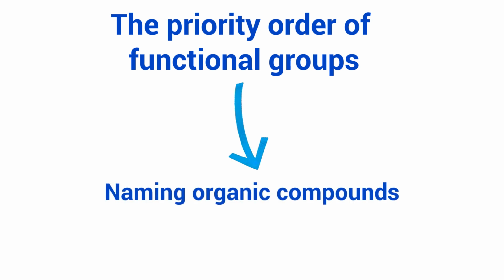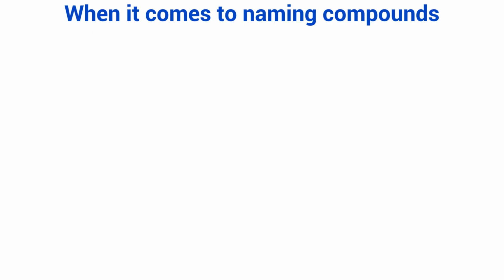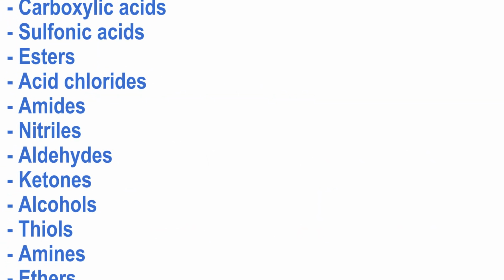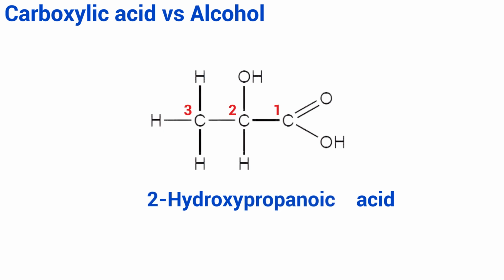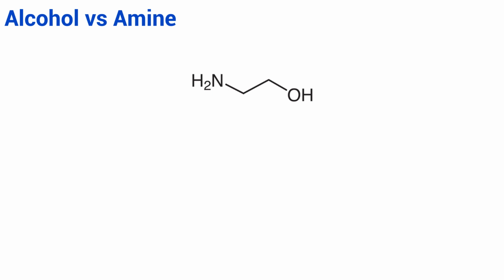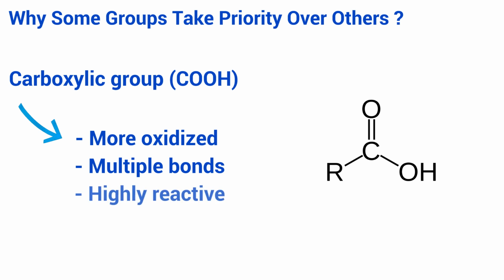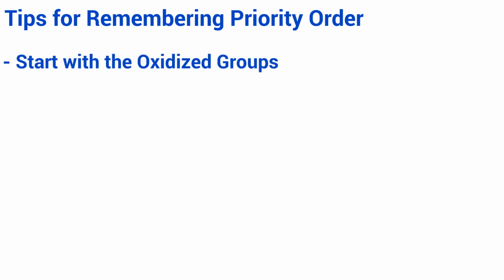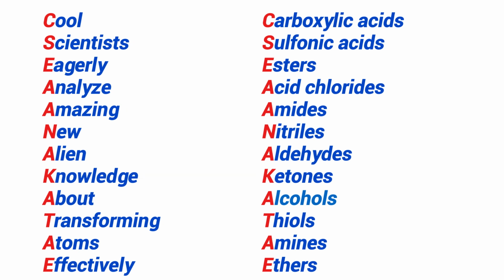Understanding the Priority Order of Functional Groups in Organic Chemistry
Unlock the secrets of organic chemistry with this comprehensive guide to the priority order of functional groups! 🎓 Whether you're a student or a chemistry enthusiast, mastering this concept is essential for understanding IUPAC naming and the chemical behavior of compounds.

In this video, we’ll cover:
🔹 What functional groups are and why they matter
🔹 The importance of priority order in naming organic compounds
🔹 The complete priority list with clear examples
🔹 How to apply priority rules with step-by-step demonstrations

From carboxylic acids to amines, learn why certain groups take precedence and how this affects the molecule's name and properties. We’ve included helpful mnemonics, visuals, and tips to make learning easier!

💡 Don’t miss this chance to simplify organic chemistry!